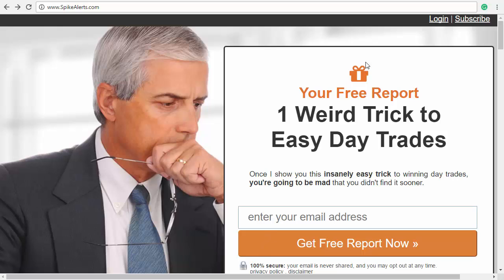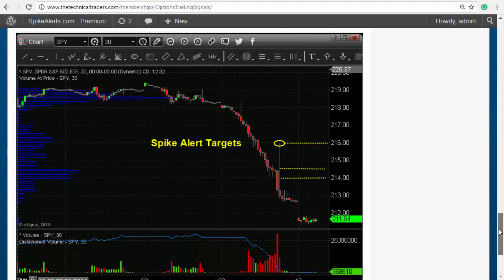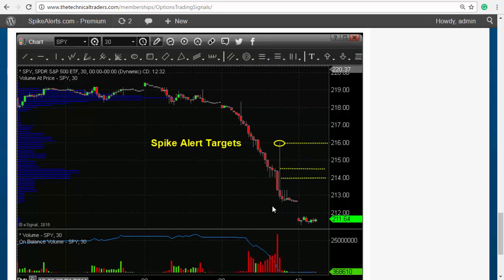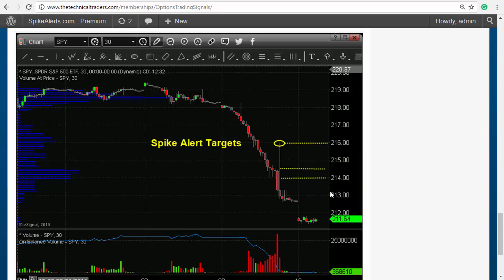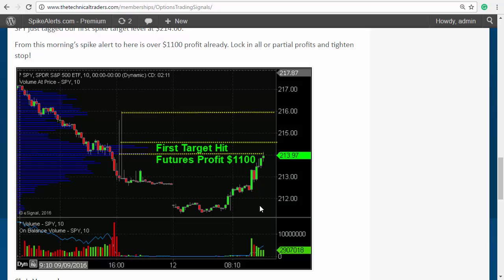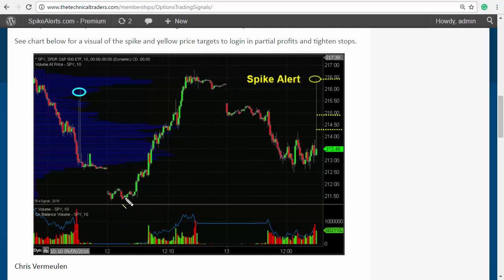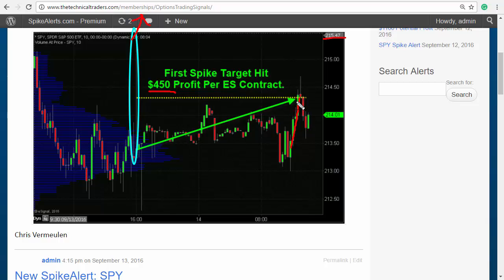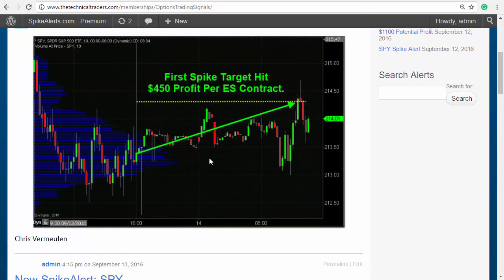SpikeAlerts.com - How To Day Trade For Easy Weekly Profits